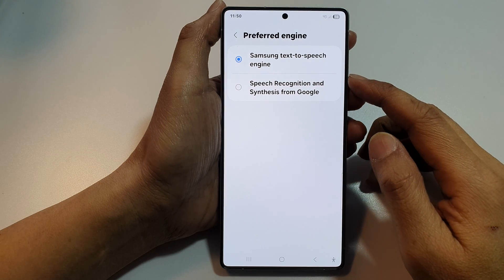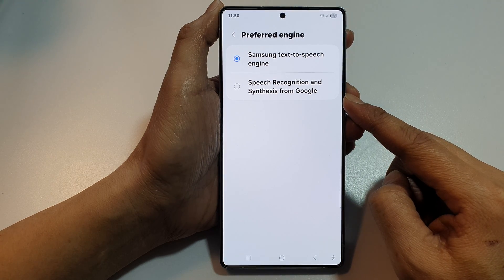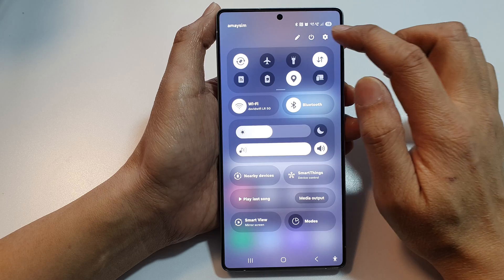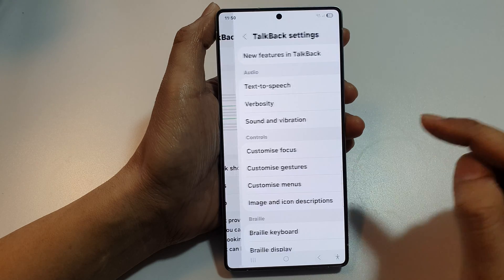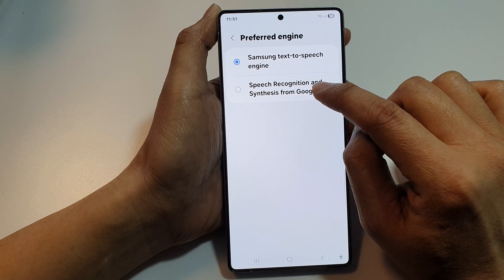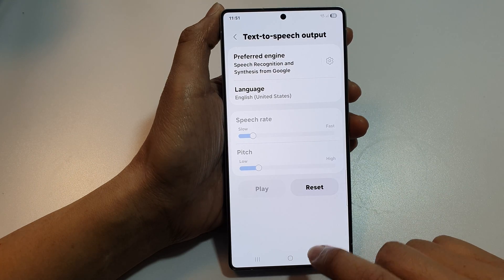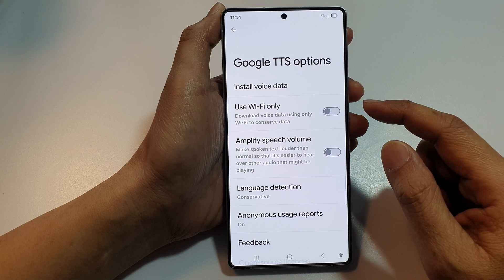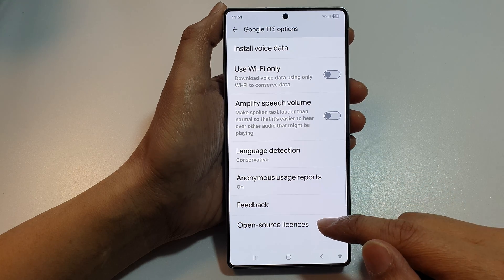Galaxy S25/S25+/Ultra: How to Set Text to Speech to Google Speech Recognition and Synthesis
Take full control of your Galaxy S25/S25+/Edge/Ultra’s voice capabilities by switching both Text-to-Speech and Speech Recognition to Google’s engine. This will improve clarity, naturalness, and compatibility with apps like Google Assistant and Android Auto. Perfect for users who want better voice feedback, accessibility support, and accurate voice typing on their Samsung device!

🛠️ Step-by-Step Instructions
Step 1: Open Settings on your Galaxy S25.
Step 2: Scroll down and tap General management.
Step 3: Tap Text-to-speech output.
Step 4: Under Preferred engine, select Google Text-to-speech Engine.
Step 5: Now go back to General management, then tap Keyboard list and default.
Step 6: Select Voice input settings.
Step 7: Tap Preferred voice input and choose Google voice typing.
Step 8: Confirm any prompts to update or install Google Speech Services if required.
Step 9: You’re done! Now your device will use Google’s smart engines for both speech recognition and reading text aloud.

📌 This video also covers topics:
✅ How to improve voice typing accuracy on Galaxy S25
✅ Enable Google Assistant voice engine for better feedback
✅ Switch from Samsung to Google Text-to-Speech easily